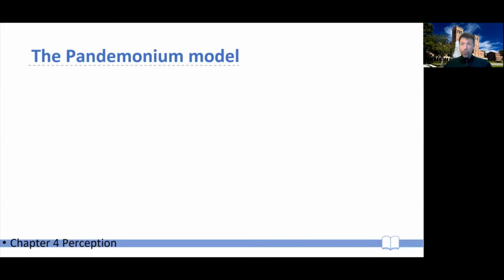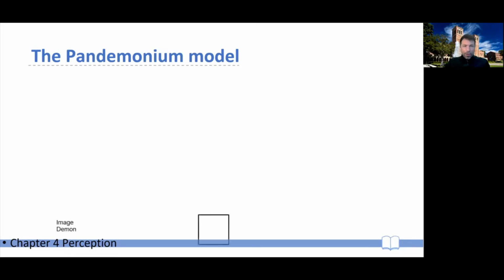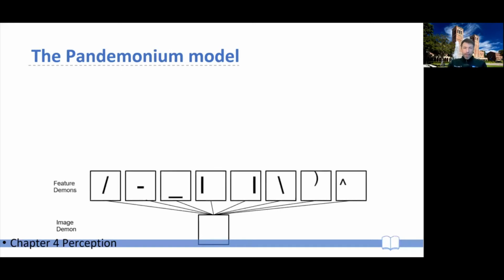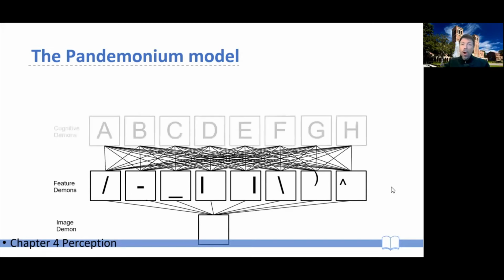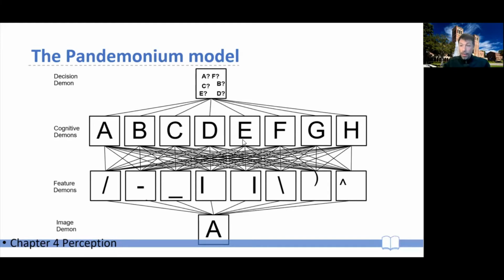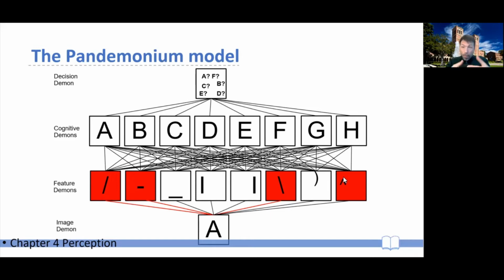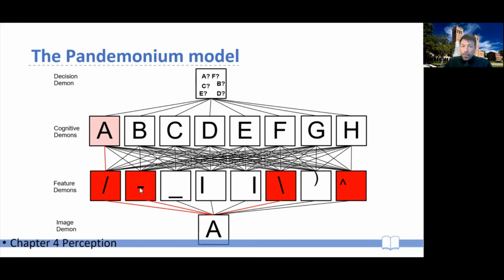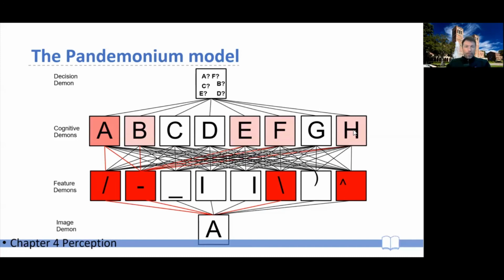CogPsy W02a -- Ch 04 -- 07 How do we recognize objects (part III)? (Feature matching: Pandemonium)